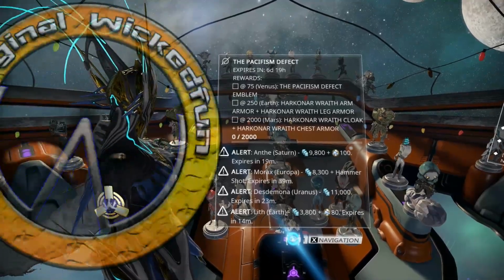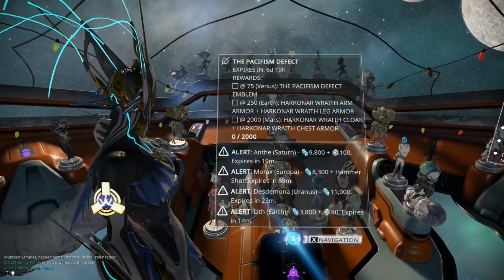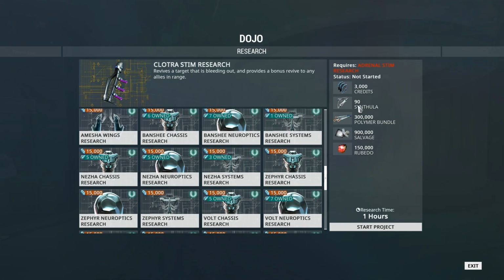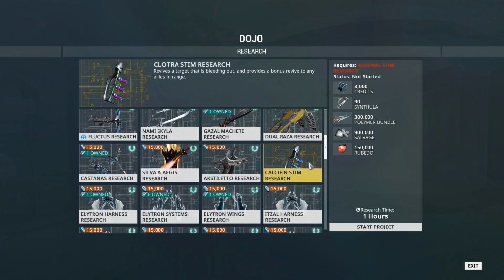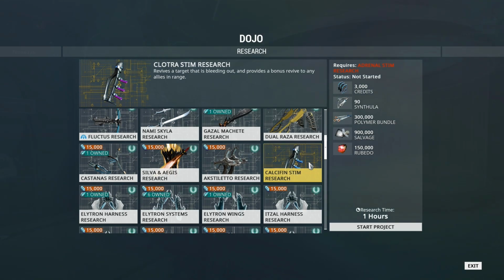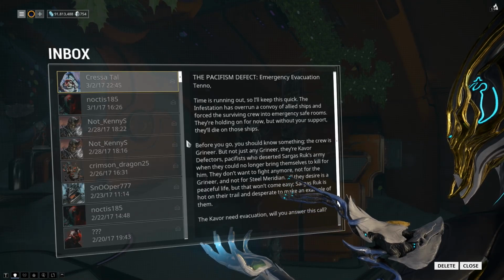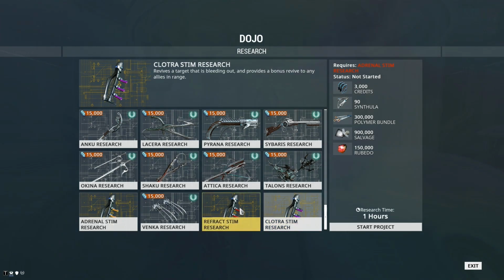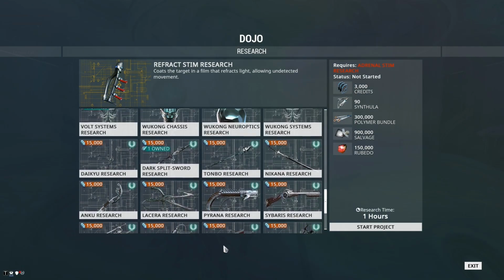Warframe - The Pacifism Defect Operation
THE PACIFISM DEFECT

The Infestation has no prejudice on who it affects. Its next victim is a convoy of allied ships. Survivors of the outbreak have locked down the ship hiding themselves in safe areas.

Time is running out; the Infestation is growing and spreading quickly as the dead join their side. Rescue as many survivors as you can by clearing a path through the Infestation and leading them to the escape pods.  The survivors are susceptible to environmental damage and will need to be healed using the Med Towers throughout the ship!  Keep them alive as you escort them through the hostile ship that was once their only hope of peace.

Important information before you go, Tenno: the crew is comprised of Kavor Defectors -- pacifists who deserted Sargas Ruk’s army when they could no longer bring themselves to kill for him. They don’t want to fight anymore, neither for the Grineer nor the Steel Meridian. All they desire is a peaceful life. This will not be easy as Sargas Ruk is hot on their trail and desperate to make an example of them.

The Kavor will listen to you: be strategic when you tell them to make a break for the next point.
The Kavor can be rushed: When The Lotus discovers new groups of Kavor, you can speed up their evacuation if you think you can handle more frequent groups.

New Gear: Your Clan will house new ‘Stim’ Technology that can be used for different results on the Kavor. Use them wisely! You can craft them using SYNTHULA found for a limited time in Low Level Endless missions, Low Level Spy missions and specific Alerts!

PERSONAL REWARDS
There are 3 missions to play for Personal Rewards!

Completing the First earns you The Pacifism Defect Emblem. Earn 75 cumulative points in this mission! Each Kavor rescued is worth 1 point in this mission!

Completing the Second earns you the Harkonar Wraith Arm and Leg Armor. Earn 250 cumulative points in this mission! Each Kavor rescued is worth 2 points in this mission!

Completing the Third earns you the Harkonar Wraith Cloak and Chest Armor. Earn 2000 cumulative points in this mission! Each Kavor rescued is worth 4 points in this mission!

Once you’ve completed them all… earn more points for CLAN REWARDS!

 CLAN SCORING & REWARDS

There are plenty of rewards for Clans of all tiers – read on to learn what could await you and your Clan! Remember: When the Operation starts, your rosters are LOCKED. No new members can join to compete, and new clans formed won’t count for competition!

Clan scores are determined by the Total(Sum) of the best Score for each participating player.
NOTE: Mission 3 is the only Mission that will allow Clan Scores to be contributed.
You will be able to see your Clan's combined score in the UI under Communication / Clan / View Stats.

CLAN PARTICIPATION TIER: THE IGNIS WRAITH BLUEPRINT for participating players (must have played) at the end of the Operation*:
Ghost Clans must earn: 1,300 Points.
Shadow Clans must earn: 3,800 Points.
Storm Clans must earn: 12,600 Points.
Mountain Clans must earn: 37,800 Points.
Moon Clans must Earn: 126,000 Points.
*New clans formed or newly joined members during  the Operation will be eligible for this since this is the first time Clan presence is needed for an Operation Weapon.

VICTORY TIER: THE IGNIS WRAITH weapon with a Slot and Orokin Catalyst for all members of your clan instantly:
Ghost Clans must earn: 4,000 Points.
Shadow Clans must earn: 12,100 Points.
Storm Clans must earn: 40,300 Points.
Mountain Clans must earn: 121,000 Points.
Moon Clans must Earn: 403,000 Points.

HARDCORE TIER: THE IGNIS WRAITH weapon research in your Clan Dojo at the end of the Operation:
Ghost Clans must earn a score that puts them at the top 10% of scores within Ghost Clans.
Shadow Clans must earn a score that puts them at the top 10% of scores within Shadow Clans.
Storm Clans must earn a score that puts them at the top 10% of scores within Storm Clans.
Mountain Clans must earn a score that puts them at the top 10% of scores within Mountain Clans.
Moon Clans must earn a score that puts them at the top 10% of scores within Moon Clans.